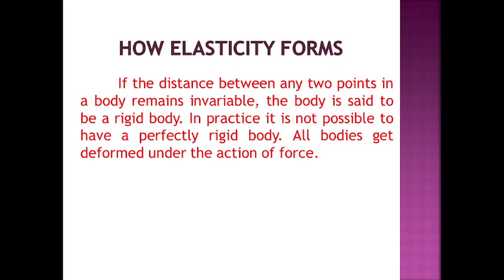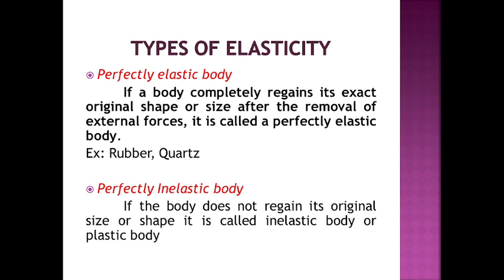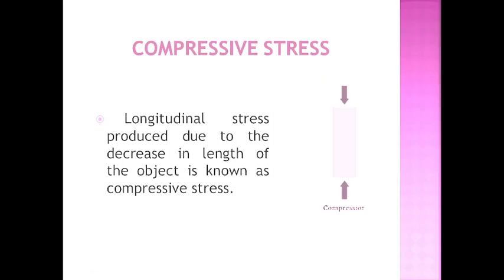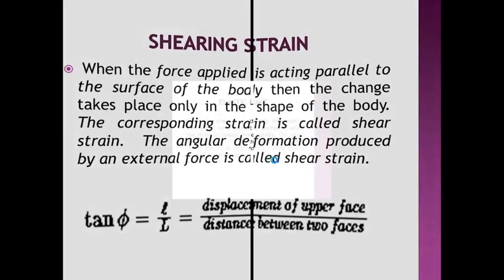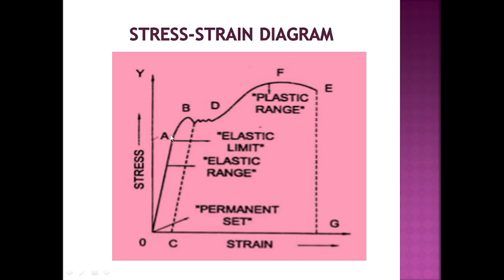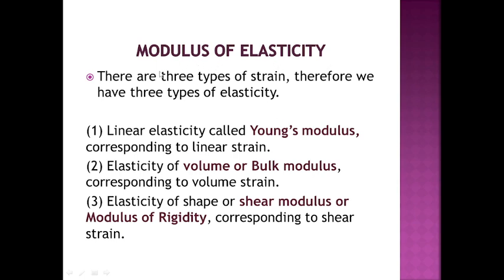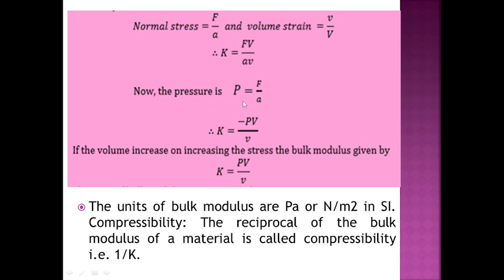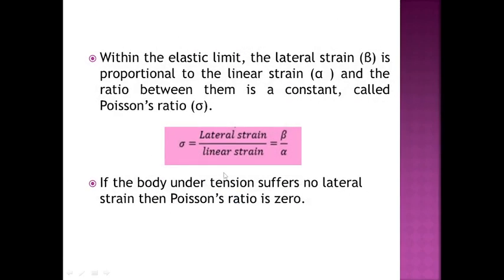Elasticity || Mechanics || Stress and Strain, Modulus of elasticity, Hooke's law || Part l